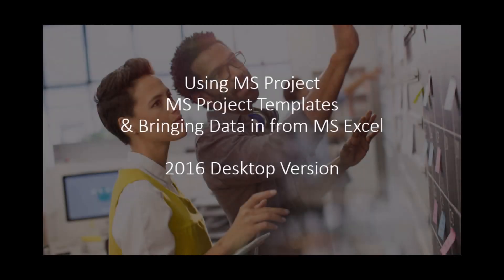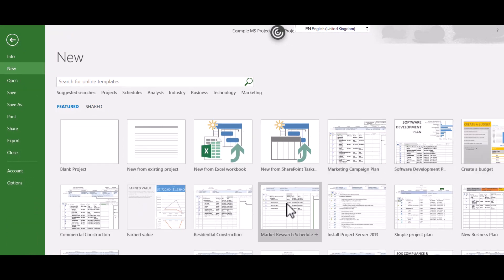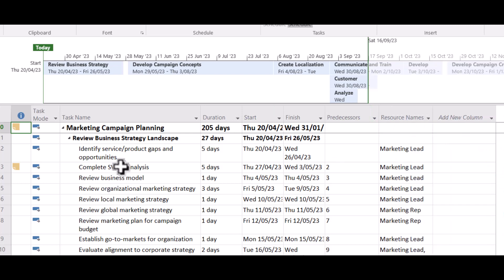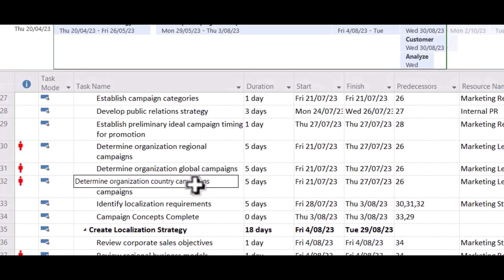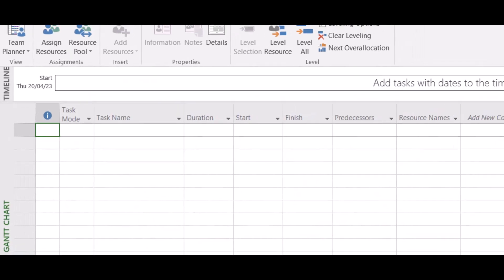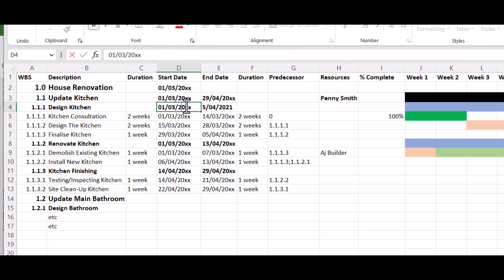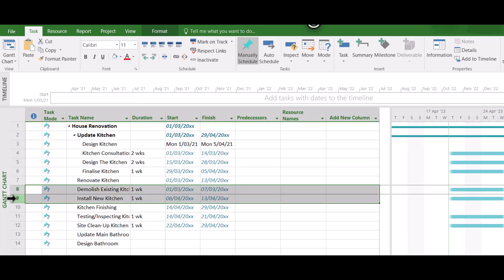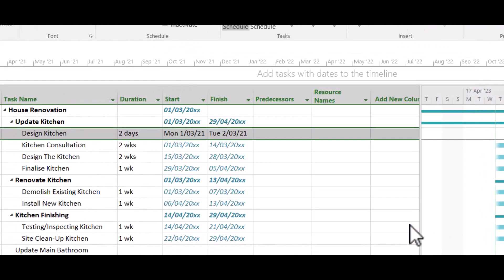How to create a Gantt Chart using MS Project, using templates and Excel data (Part 2)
This video covers how to find/use Microsoft Project templates, how to do resource levelling, how to bring data in from MS Excel to MS Project.
Part 1 shows how to create a Gantt Chart in MS Project from a blank MS Project file ie: from scratch or zero base